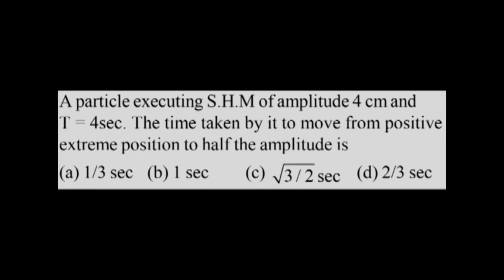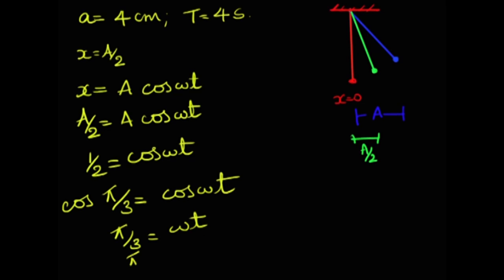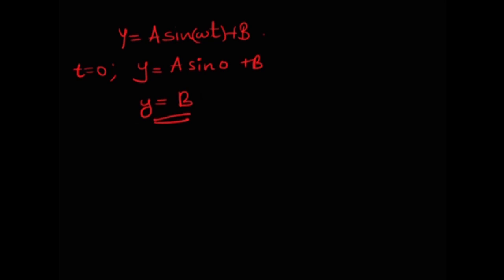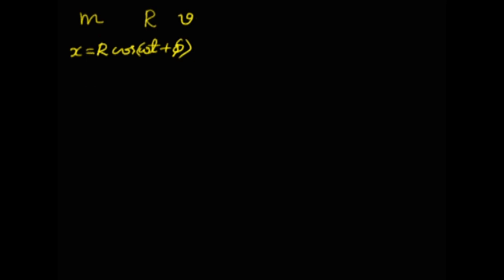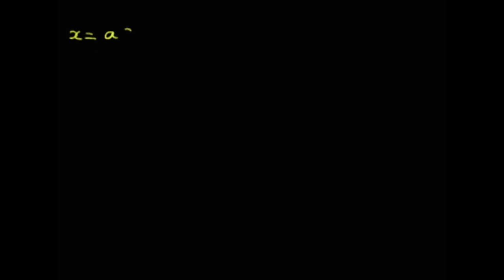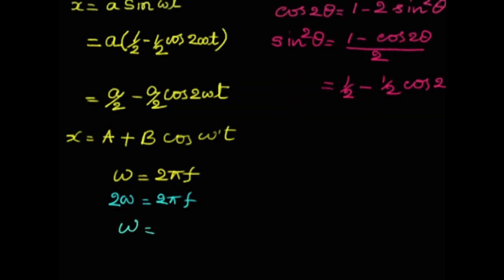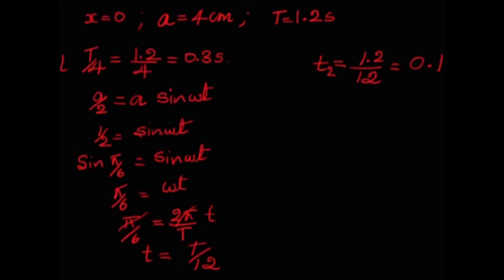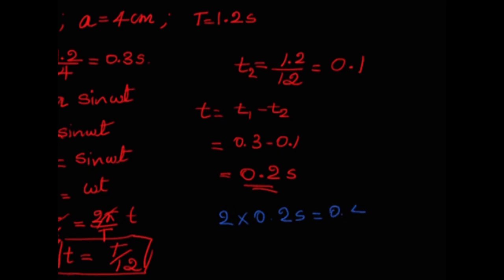1.02 Oscillation | Problems on displacement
Problems on displacement of SHM